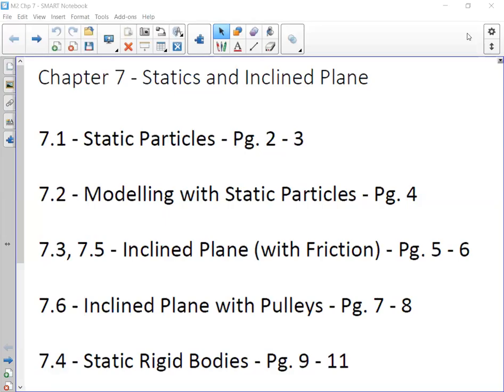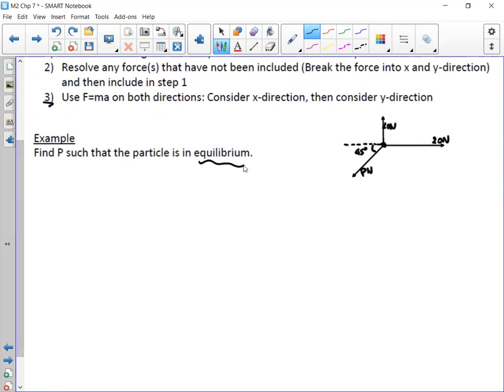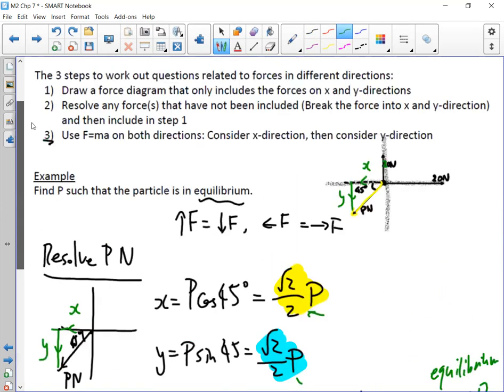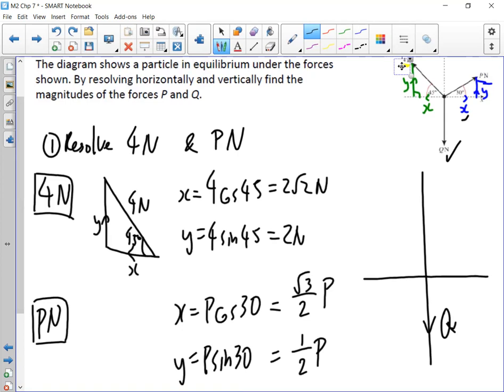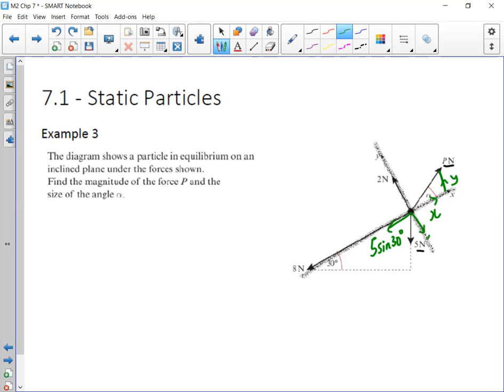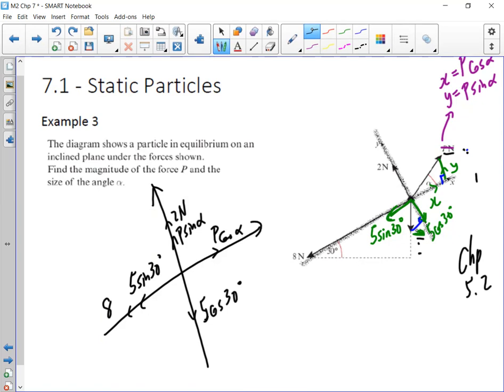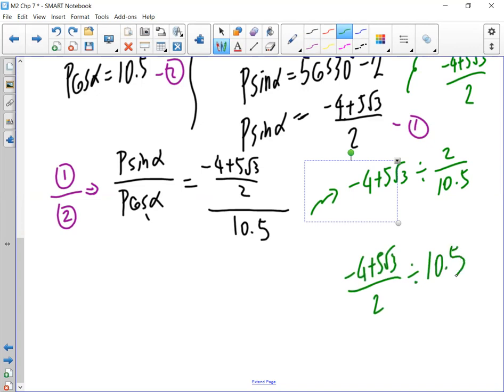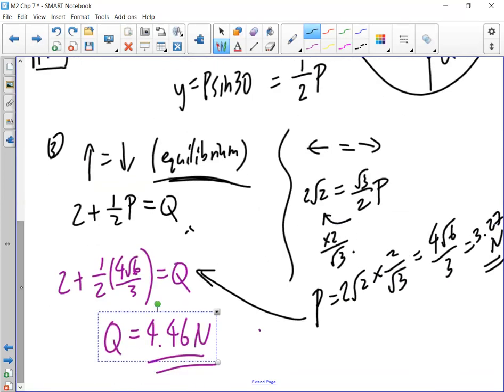A-Level Maths | Mechanics Year 2 | 7.1 - Static particles Walkthrough | Edexcel